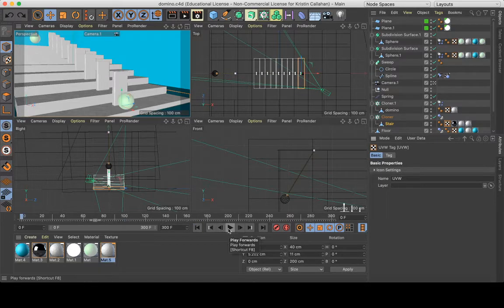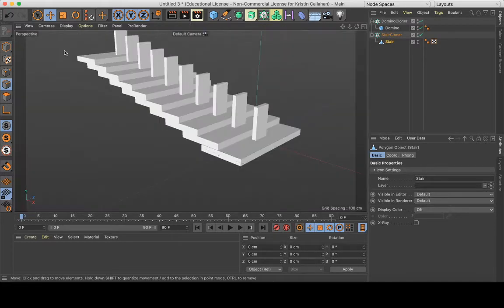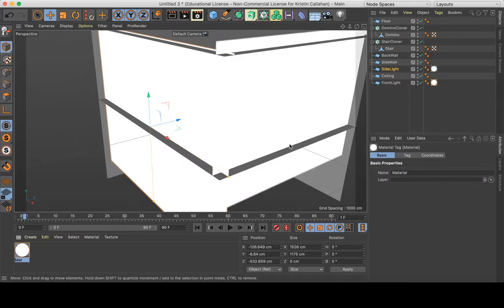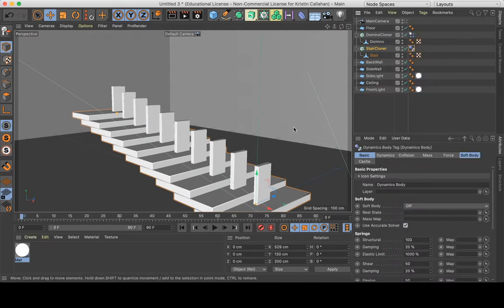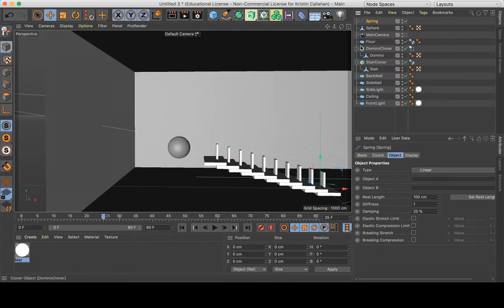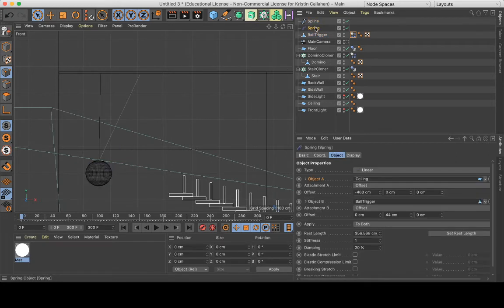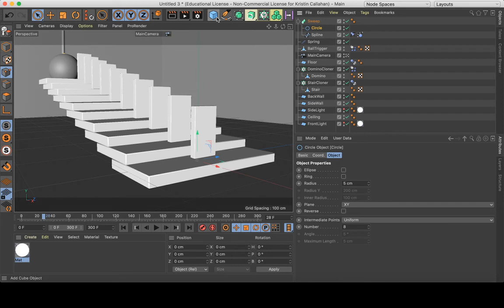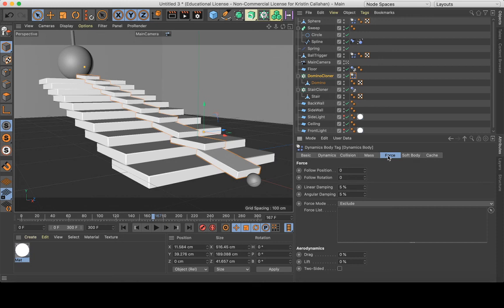C4D intro to rigid bodies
This project shows a simple domino fall using rigid bodies, a spring, and spine dynamics.